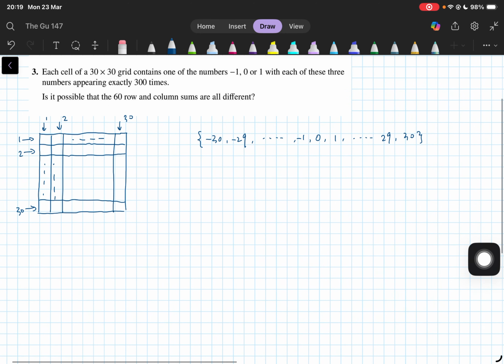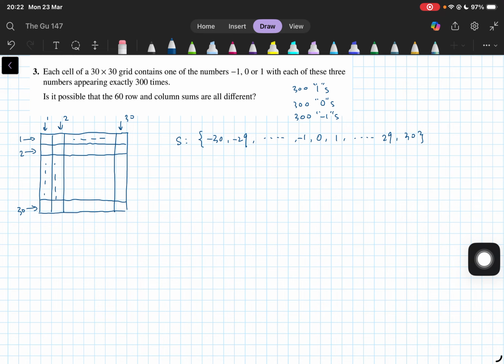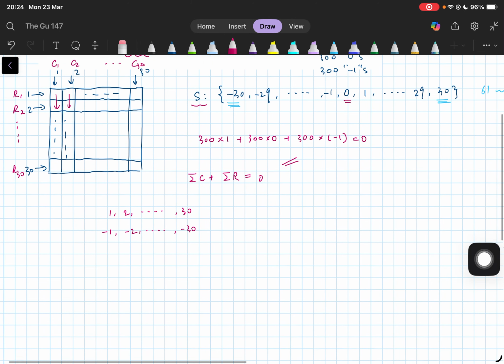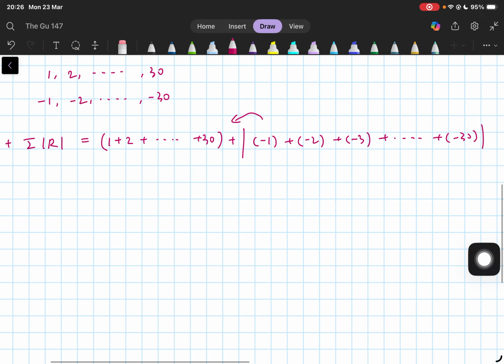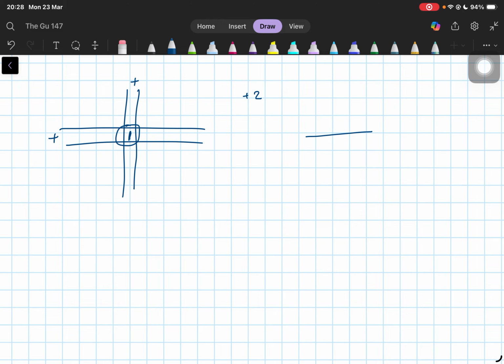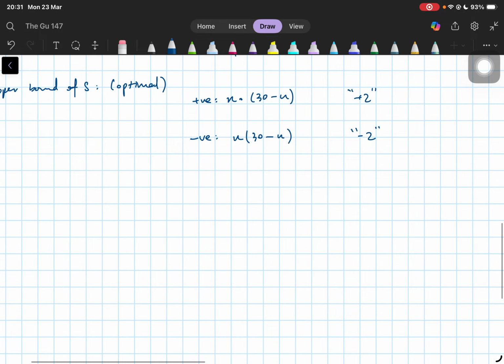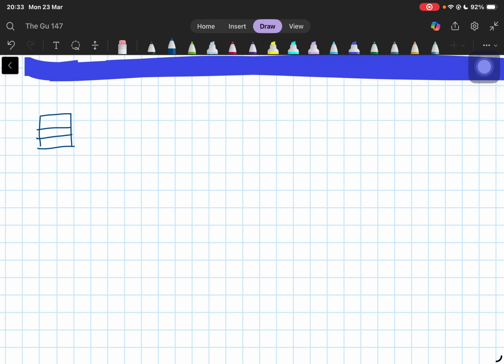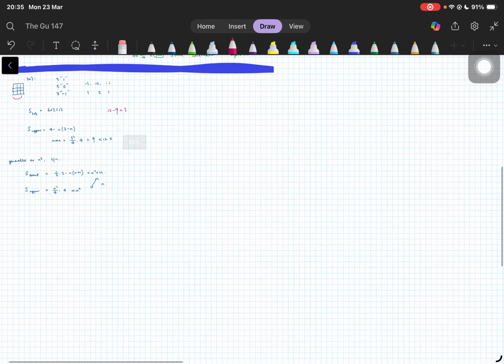BMO 2026 R2Q3 - The hardest problem on the paper?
This video works through the third question of BMO round 2 2026. It is considered as the hardest problem on paper, which is surprising because it is also the easiest - looking problem!

If you have a different solution, please drop down in the comments!